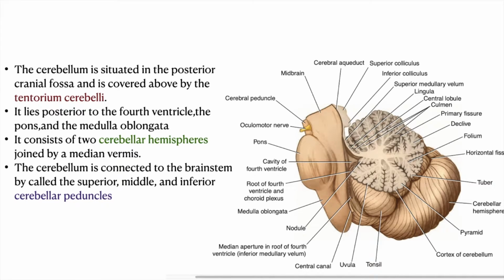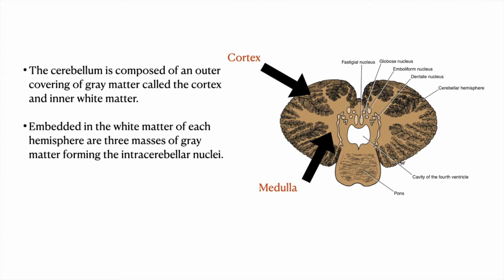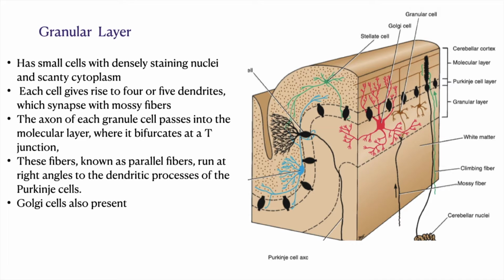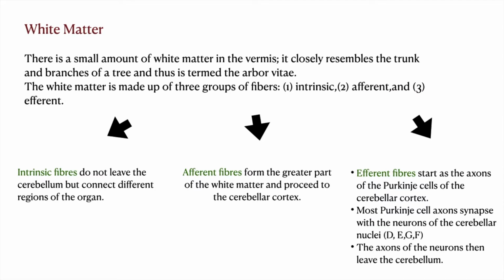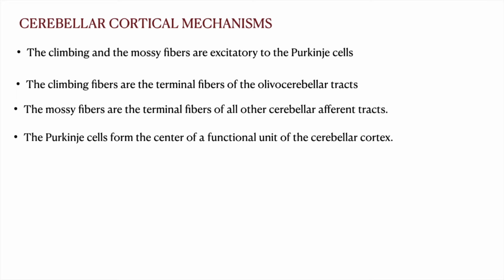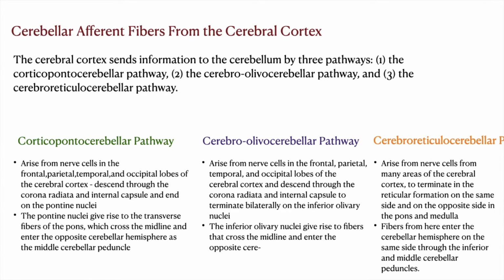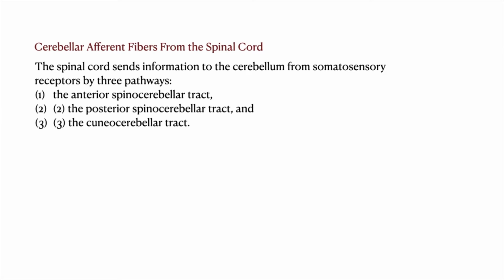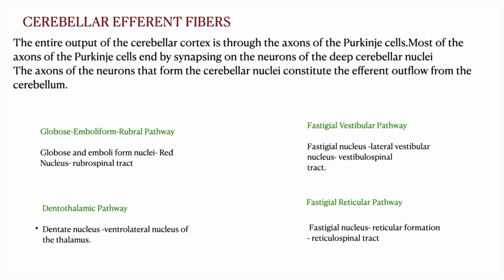Anatomy of cerebellum lecture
Anatomy lectures
medron clinic